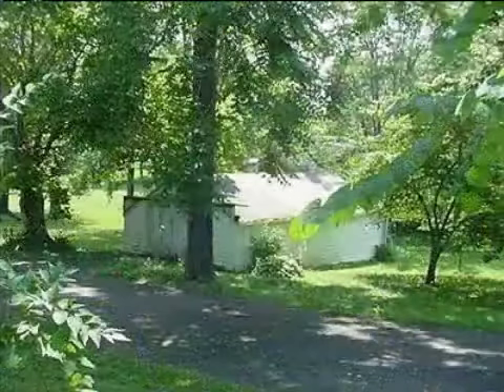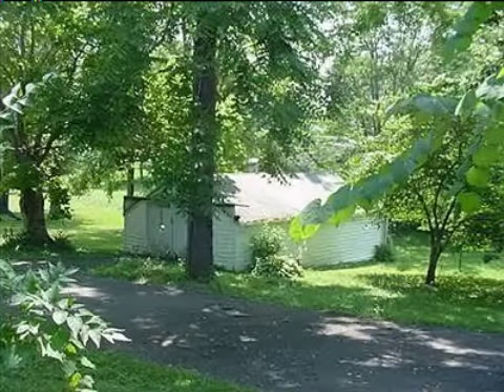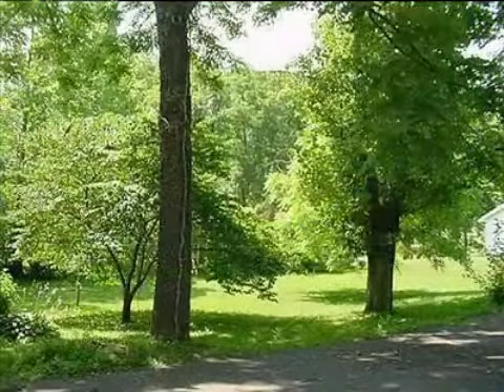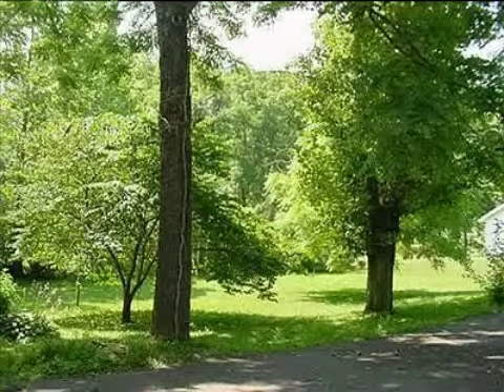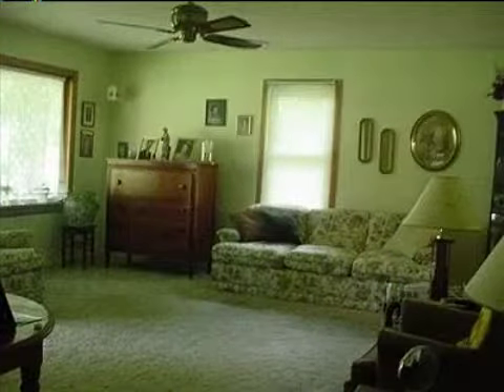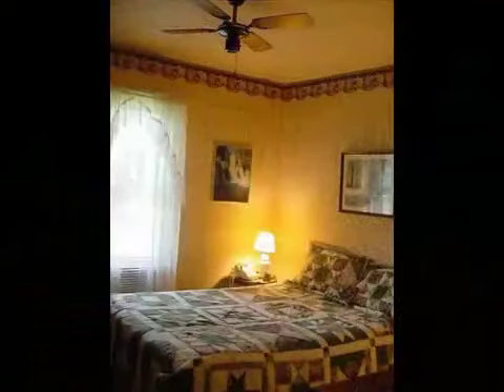Real estate for sale in Falmouth Kentucky - 401851